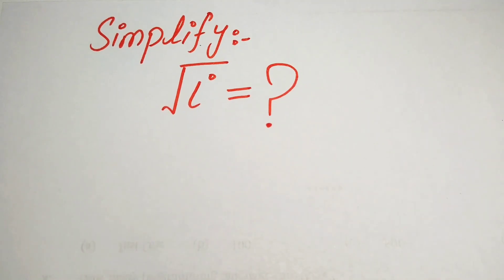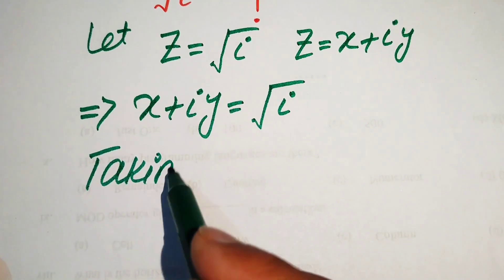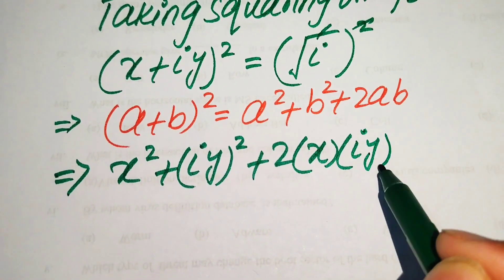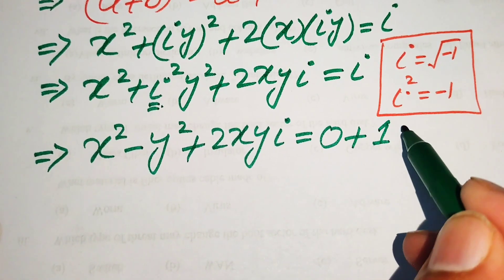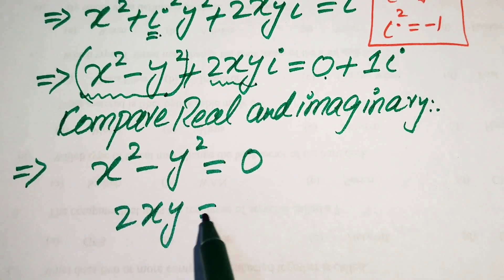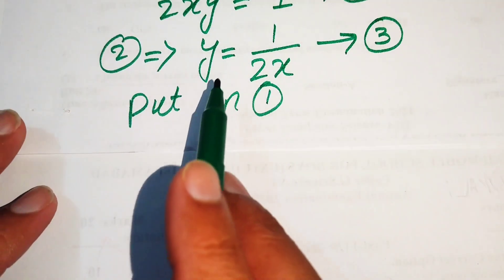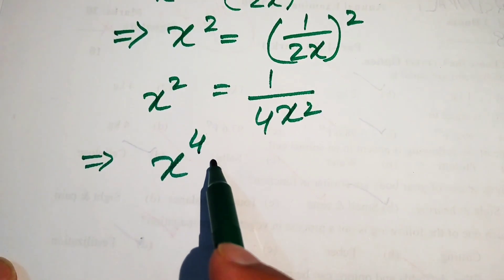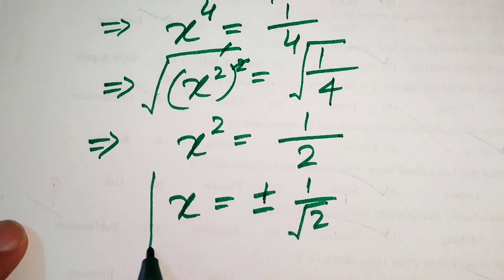Harvard University Admission Interview Tricks | 99% Failed Admission Exam | Algebra Aptitude Test